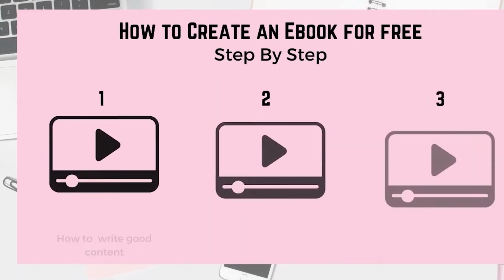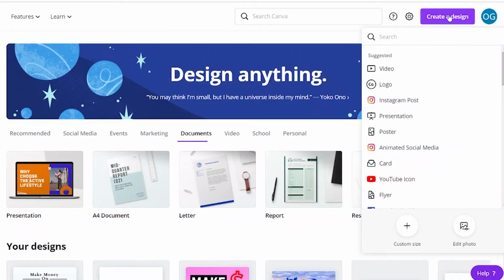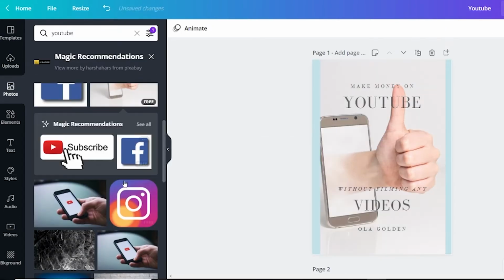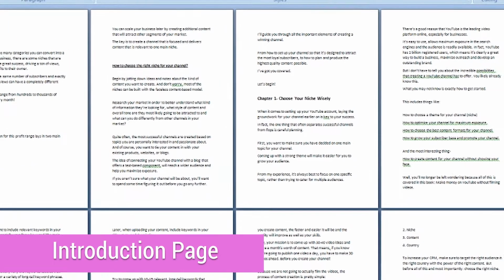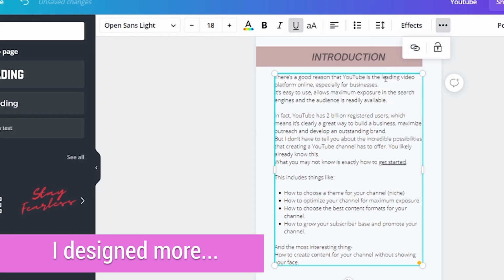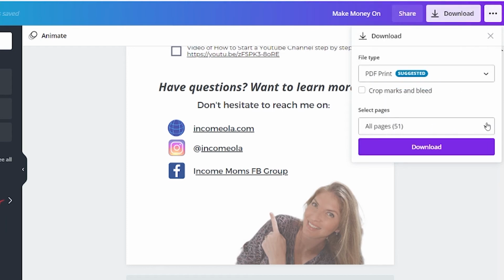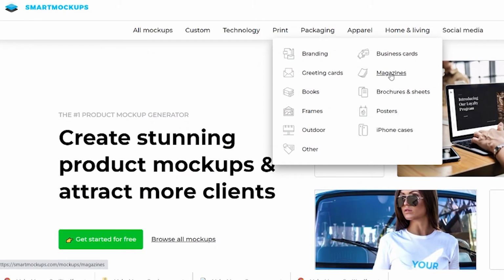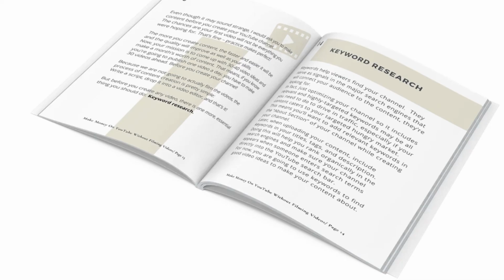How to Create an Ebook for FREE Step by Step📕 Part 2- Design Your Ebook for Free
If you want to learn how to create an ebook for free step by step you have come to the right place. This video is part 2 of the 3 series and today I will show you how to design your ebook for free. On my channel, you will find Canva tips 2021 and many tutorials on how to use Canva because I am in love with this website! I have Photoshop But I mostly use Canva for all my designs!

More of the "How to create an ebook for free step by step" series:

⏱ Time Stamps ⏱
[0:00] Introduction
[1:47] The free software to create an ebook - Canva
[2:12] How to create an ebook using Canva
[5:37] How to share an ebook on Canva
[6:15] How to create your ebook cover and a preview page with Smart mockups.

Here is a good video that explains more in details Canva ebook creation "How To Create an Ebook in Canva: Step-by-Step Tutorial" by Aurelius Tjin